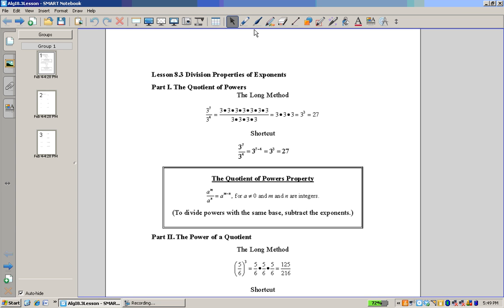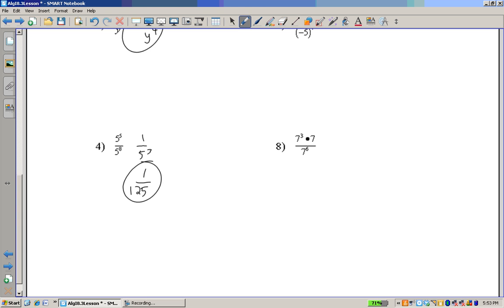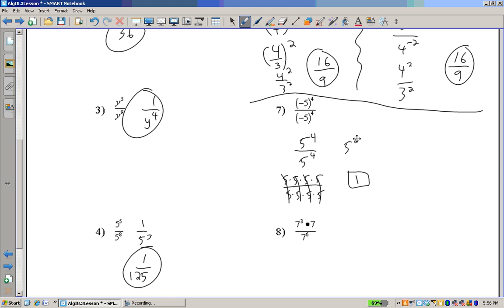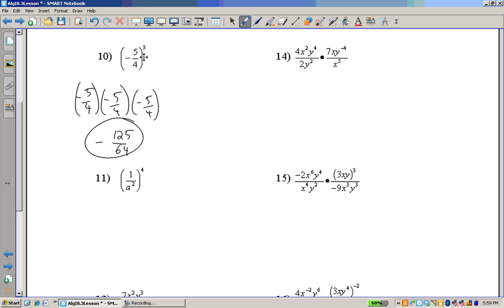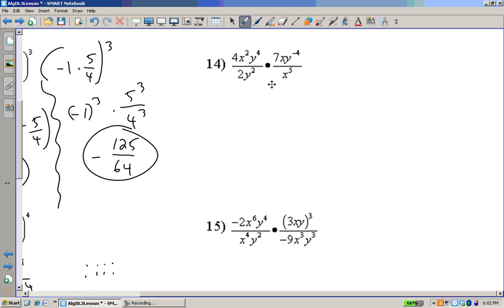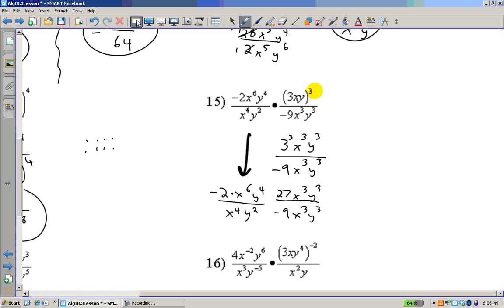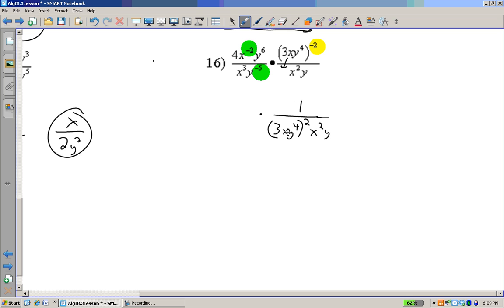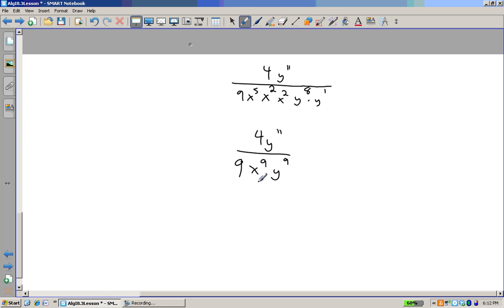Alg I Ch 8 Lesson 8-3 Division Properties of Exponents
This lesson continues the unit on simplifying and applying exponential expressions.  Today we start to process complex multi-variable fractions with parenthetical expressions and negative exponents.